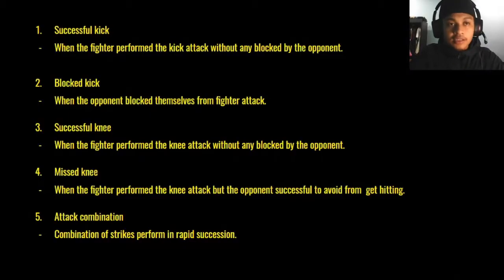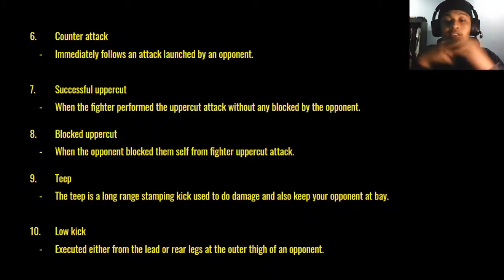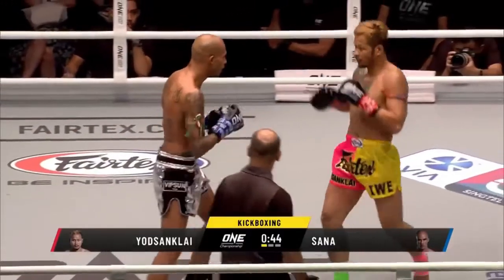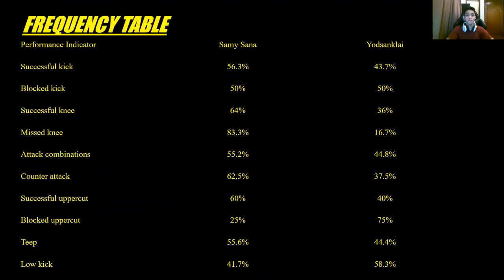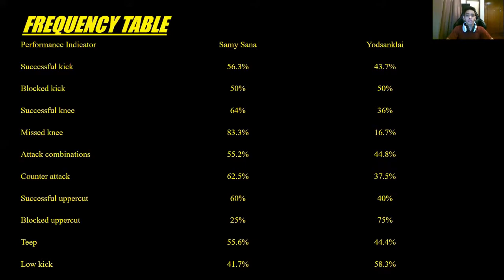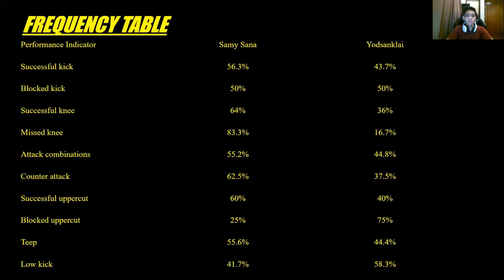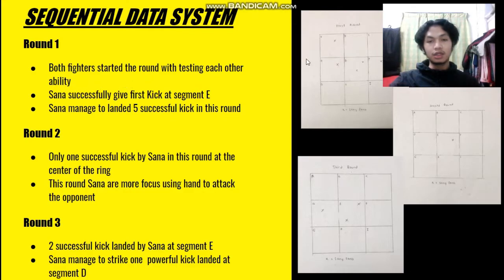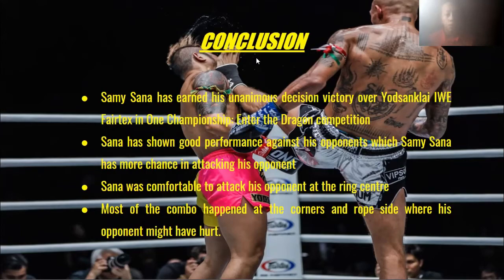Notational Analysis Kickboxing